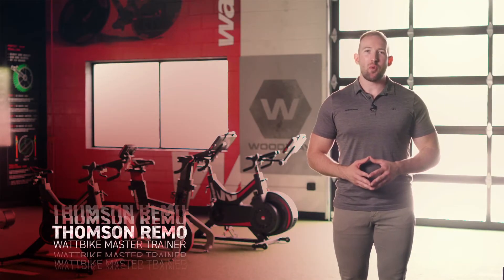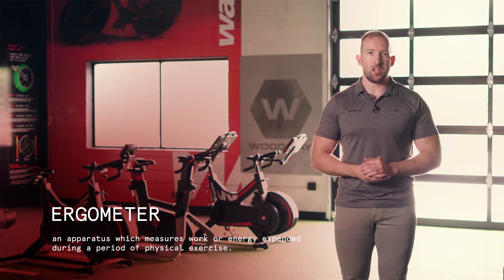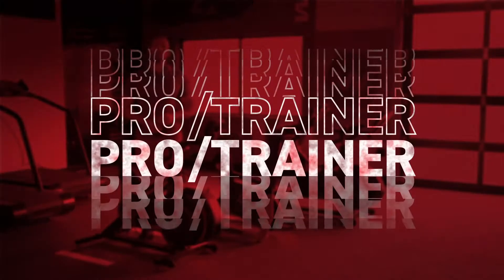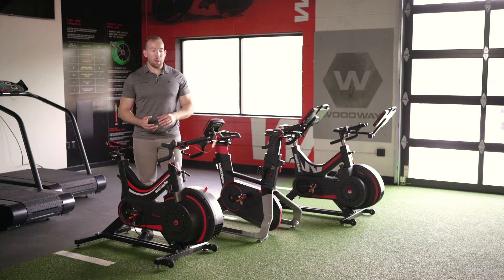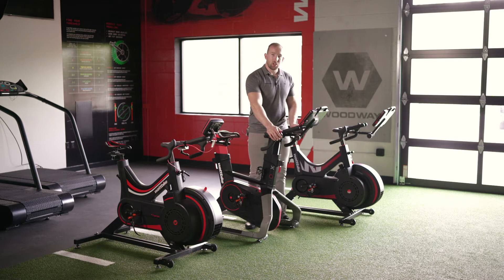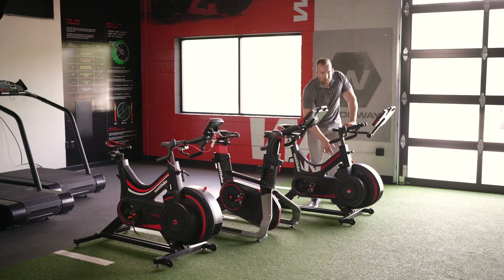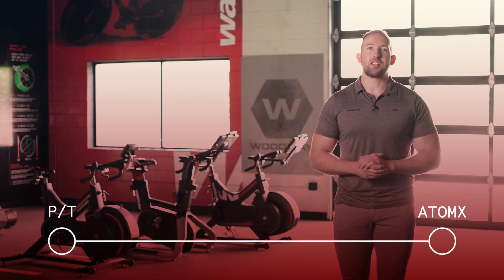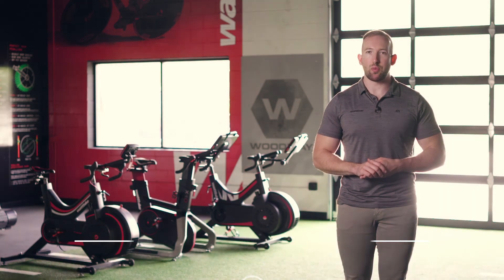Wattbike Comparison by Woodway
This short comparison video demonstrates and describes the differences between each Wattbike model that is offered in the USA exclusively through Woodway USA